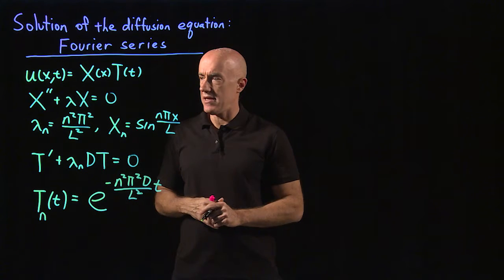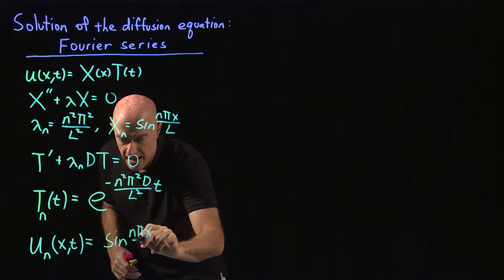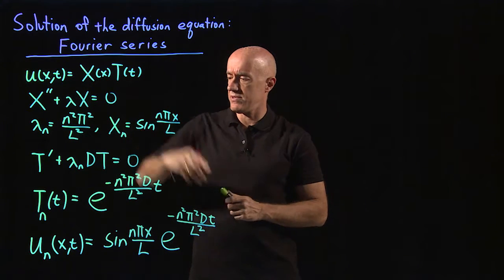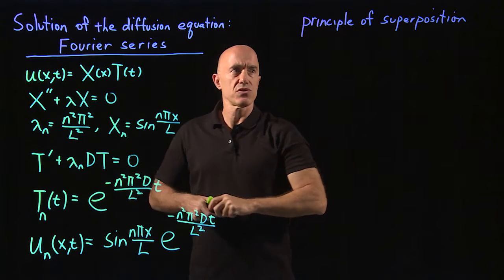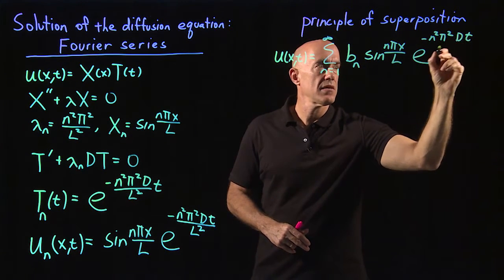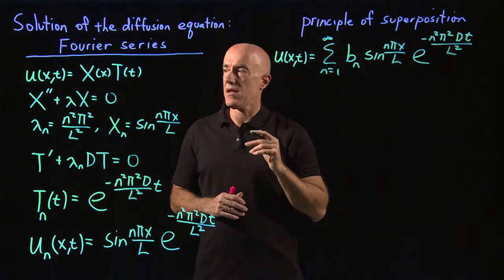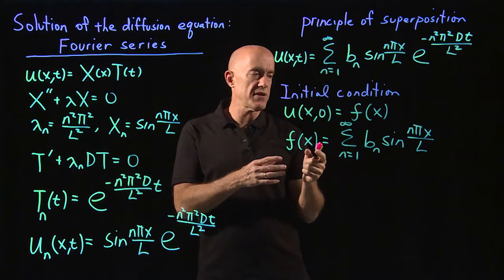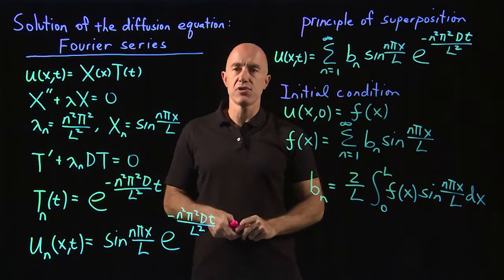Diffusion equation (Fourier series) | Lecture 55 | Differential Equations for Engineers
Solution of the diffusion equation (heat equation).  Here, we satisfy the initial conditions using a Fourier series.